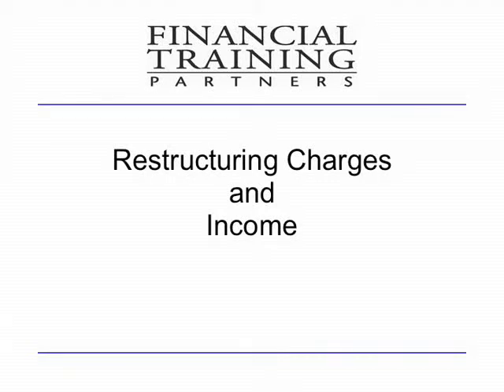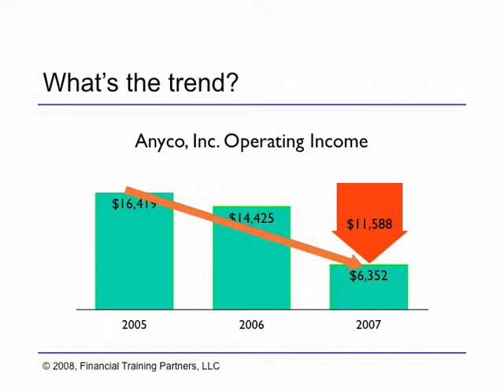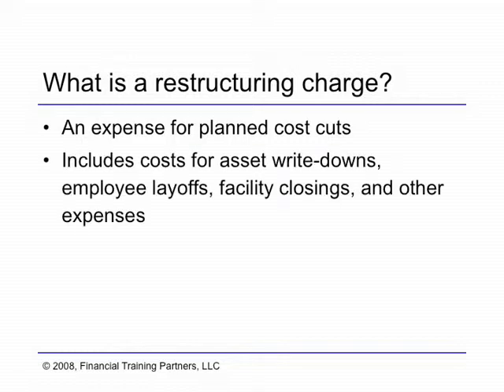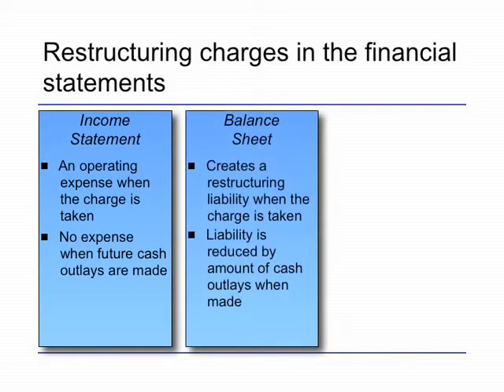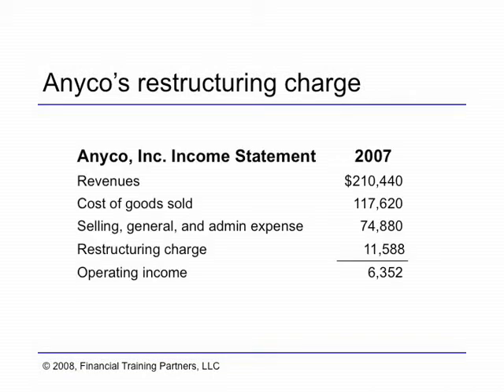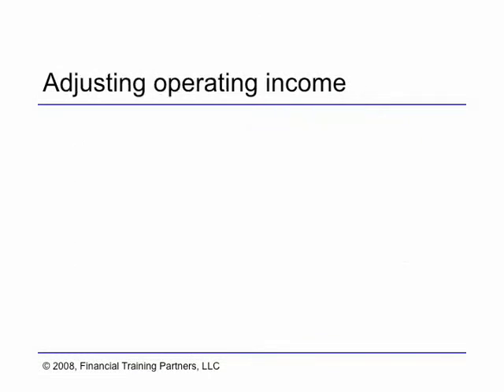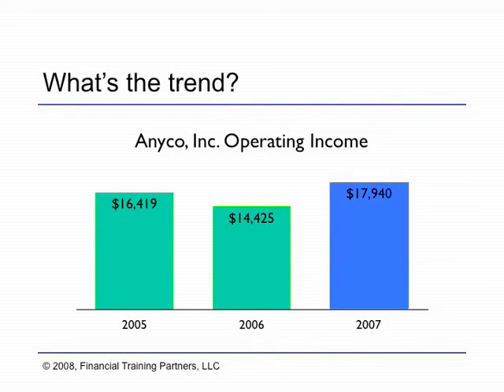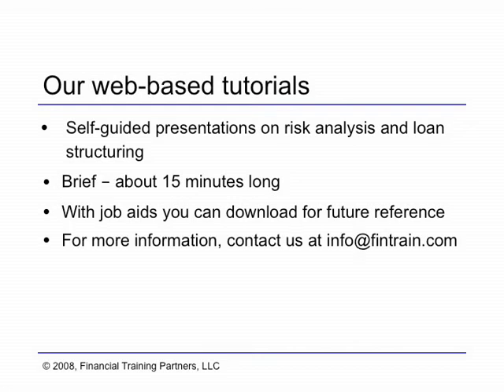Restructuring Charges and Income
What restructuring charges are and how to adjust different measures of income for them